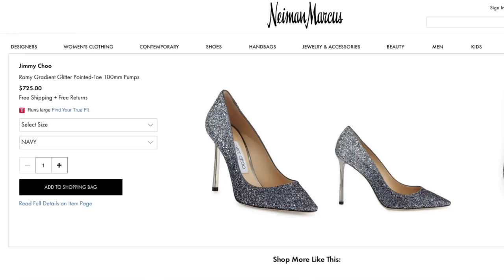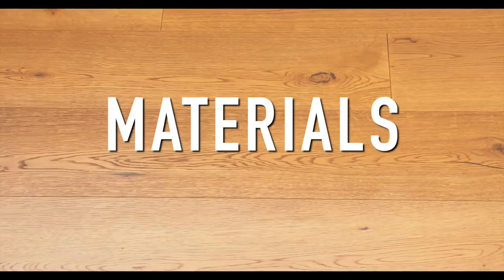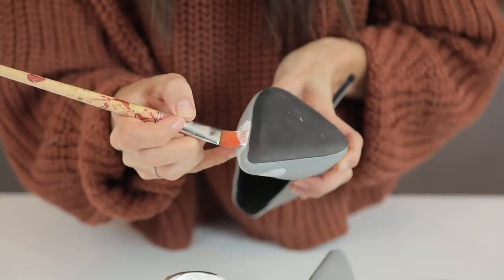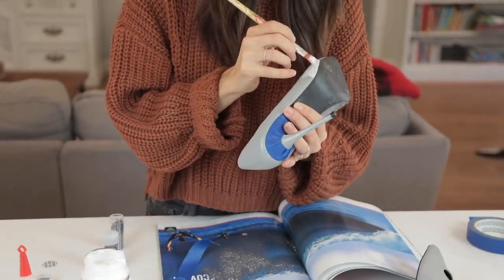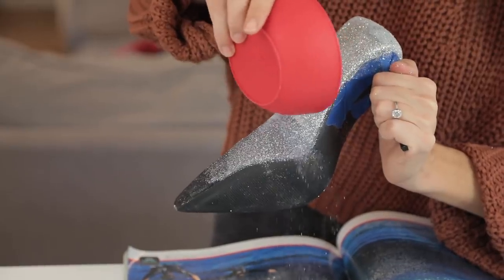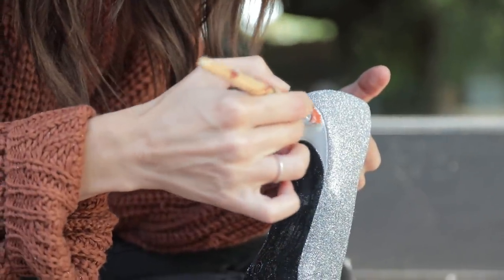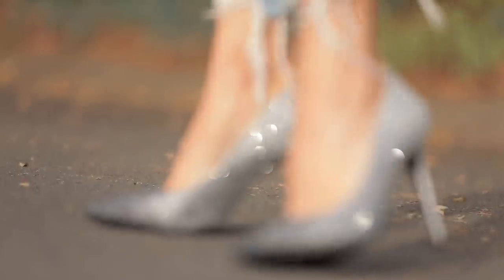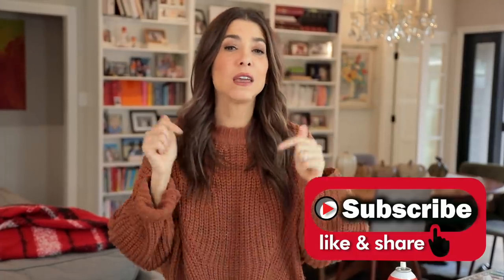DIY: Holiday Ombre Glitter Heels! (JIMMY CHOO HACK!) -By Orly Shani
I am showing you how to hack the Jimmy Choo Ombre Glitter Heels for this holiday season!

I am showing you how to hack the Jimmy Choo Ombre Glitter Heels for this holiday season! The heels are $795 and absolutely gorgeous... BUT, they're way out of my budget.
So we are going to DIY our own and you can pick ANY color combo you want.
There will be a mix of fine and chunky glitter for this project which really does make all the difference.
These Heels will be perfect for the Holidays... especially New Year's Eve!

MATERIALS:
Pumps (Not Patent)
Fine Glitter Set
Extra Chunky Glitter
Spray Adhesive